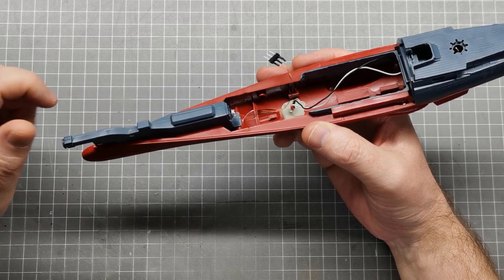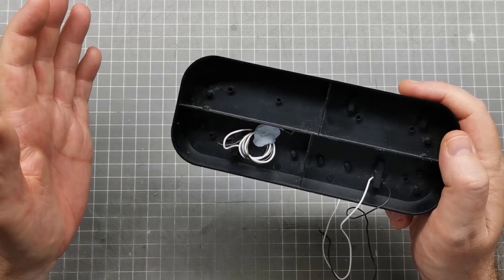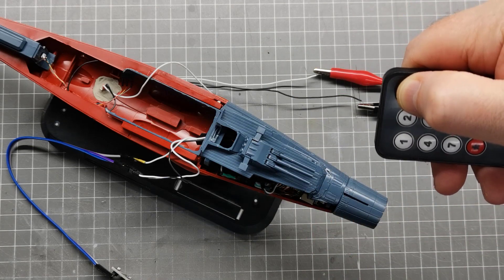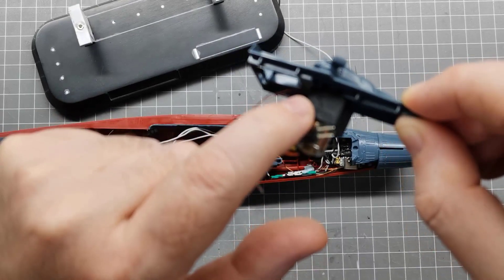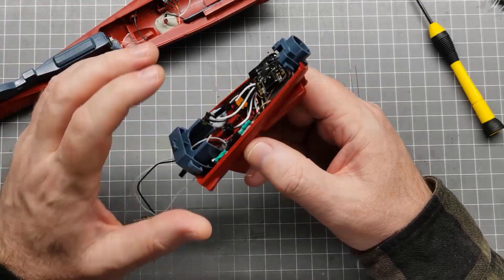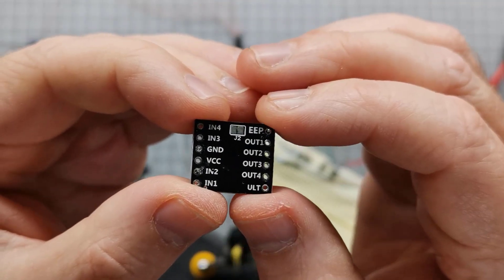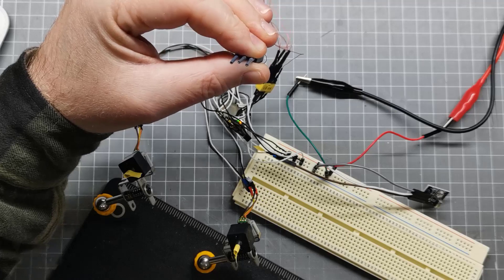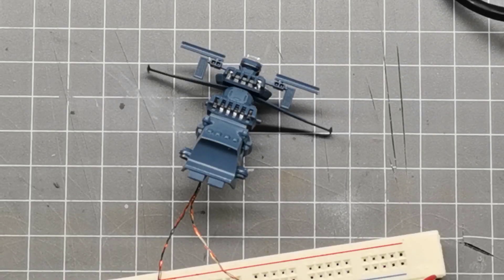Bandai 1/1000 2202 Space Battle Ship Yamato Part 4 - Modifications and Electronics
Part 4 of the build series - Bandai 1/1000 Space Battle Ship Yamato from the anime Space Battleship Yamato 2202 (宇宙戦艦ヤマト2202). In this video I complete setting up the larger guns to rotate using stepper motors and I put all the electronics inside the hull for testing.